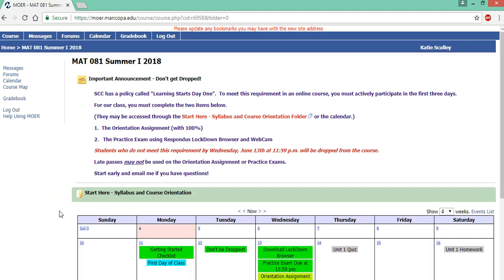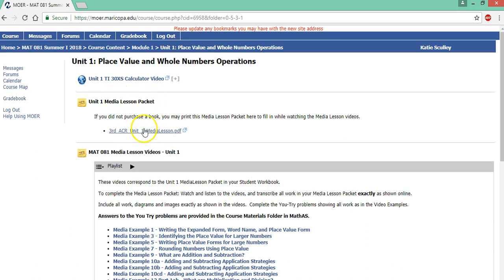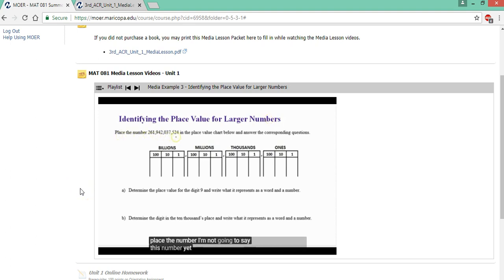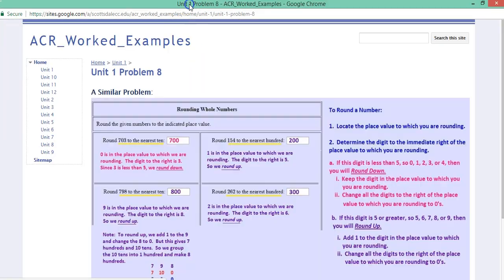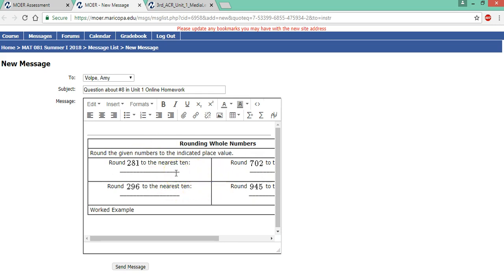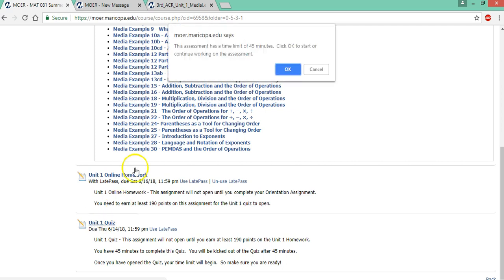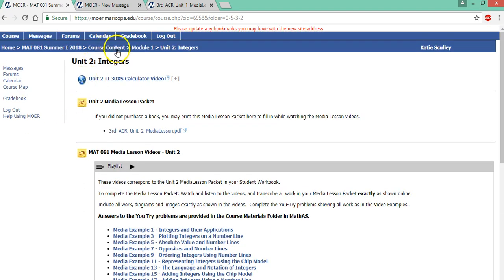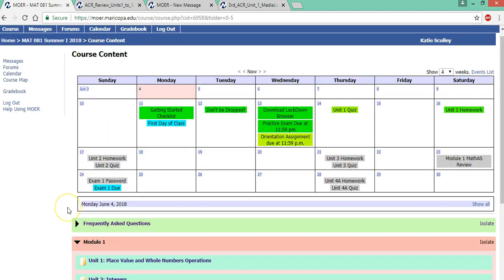MAT 081: Completing a Unit in MOER